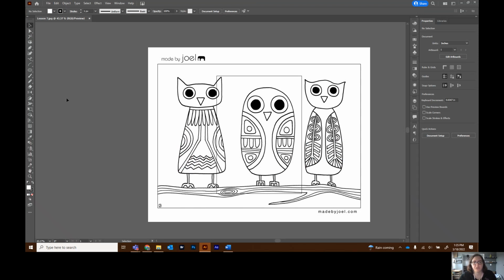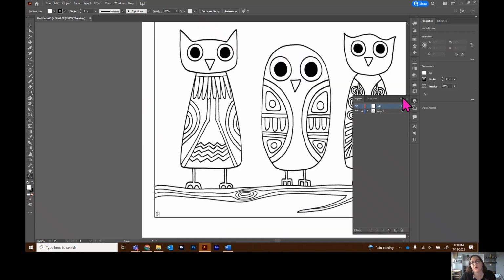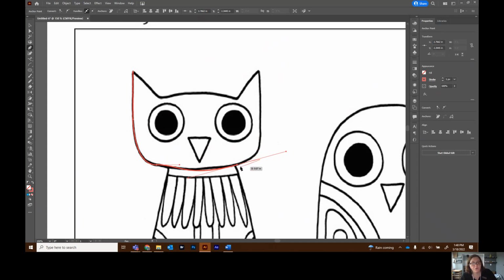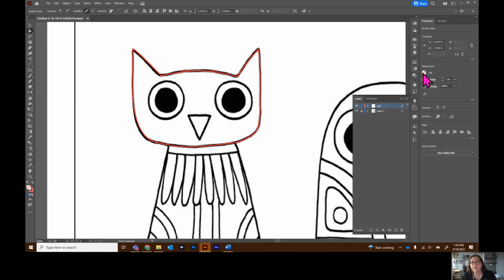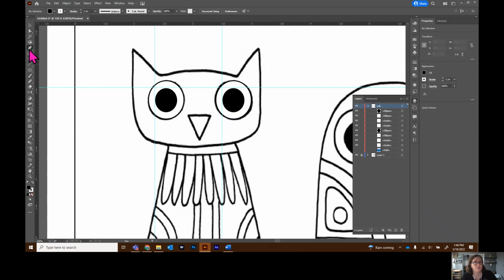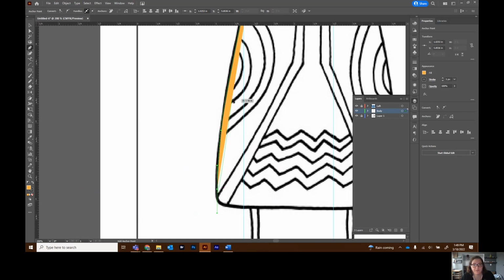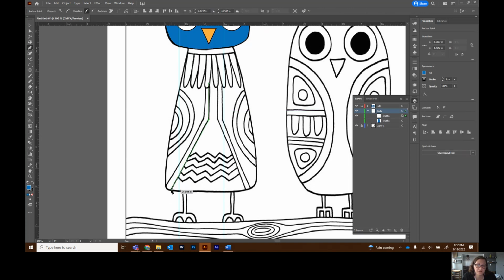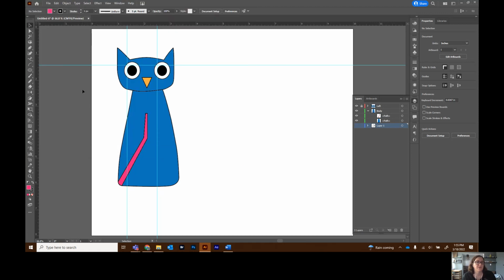Lesson 7 Drawing with Pen Tool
This is a tutorial for drawing with the pen tool in Adobe Illustrator. You must follow along with the video below.  For this lesson I be leading you through how to draw with the Pen tool in Adobe Illustrator. We will create a basic illustration using common tools and panels in the program.